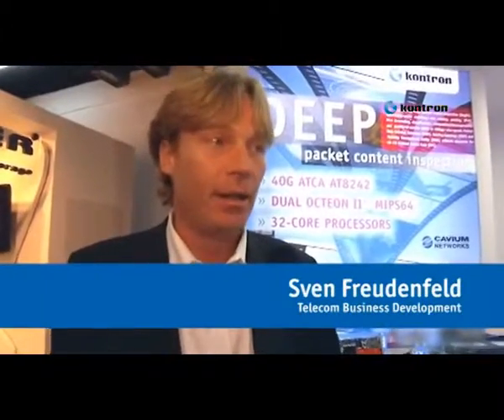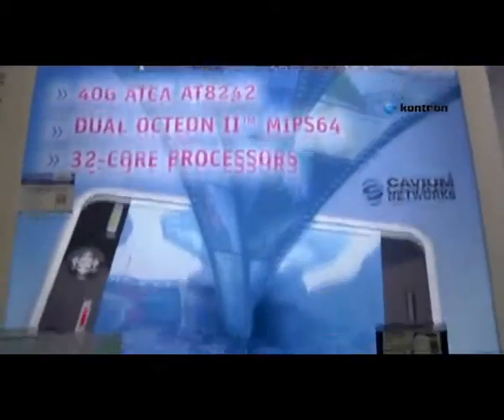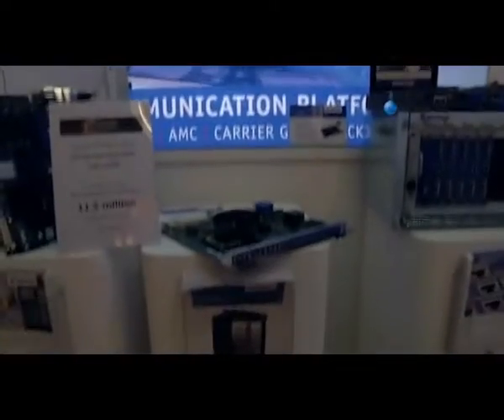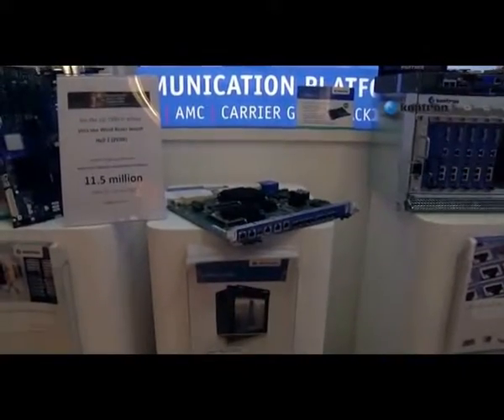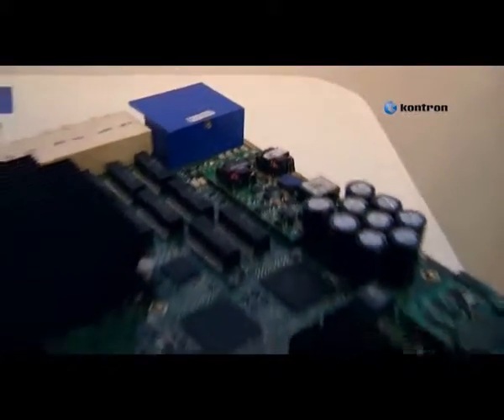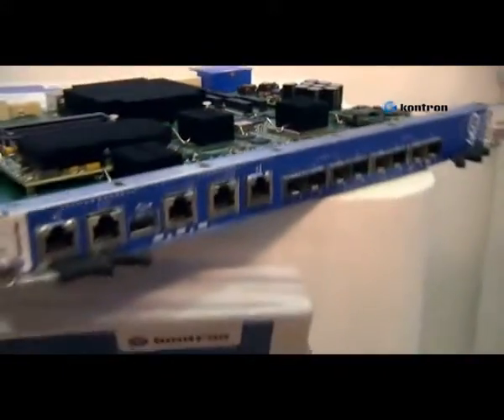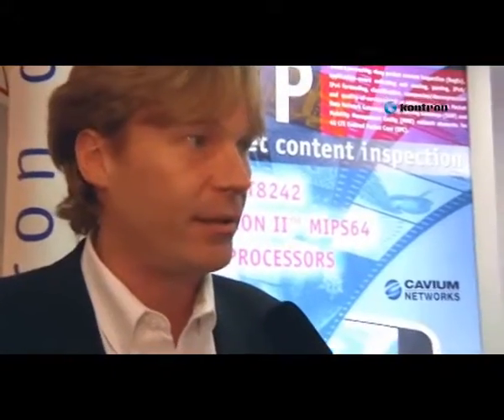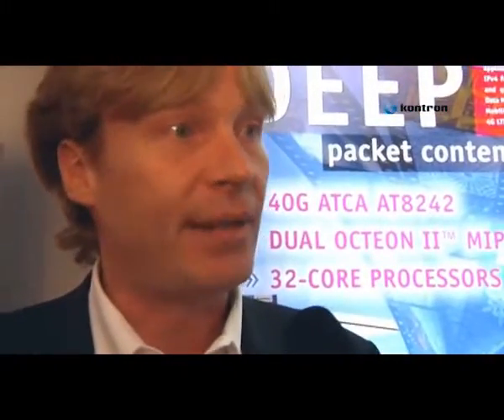COTS 40 Gig ATCA Platforms- Deep Packet Inspection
The adoption rate is increasing for commercial-off-the-shelf (COTS) 40G ATCA platforms and blades for Deep Packet Inspection (DPI) depoyed in LTE networks. Growth in mobile data traffic networks will require more efficient and powerful deterministic processing of applications such as packet processing, deep packet content inspection (RegEx), application-aware switching and routing, parsing, IPv6/IPv4 forwarding, compression and decompression, and Quality-of-Service (QoS), all at 40Gbps wire-speed. As a result, Kontron launched at Mobile World Congress 2011 in Barcelona, the new AT8242 64-core Packet Processor Blade featuring OCTEON II processors from Cavium networks.